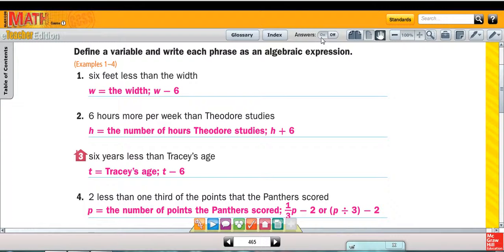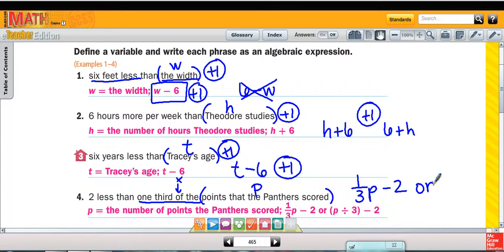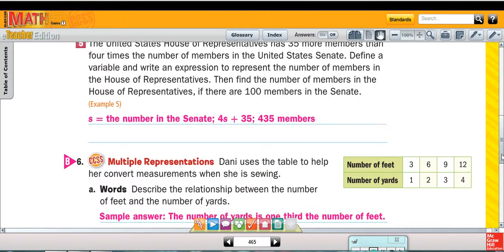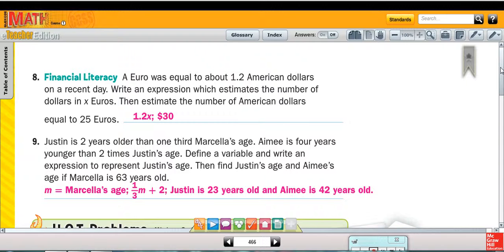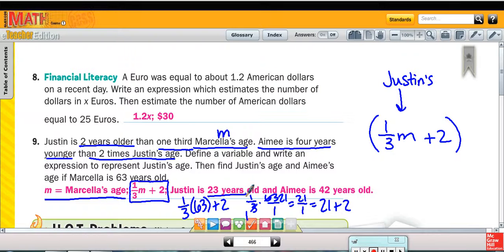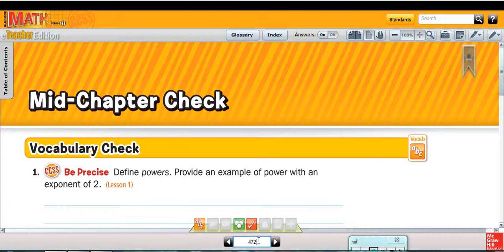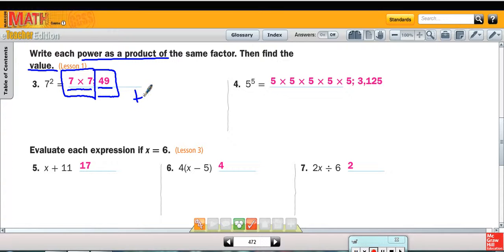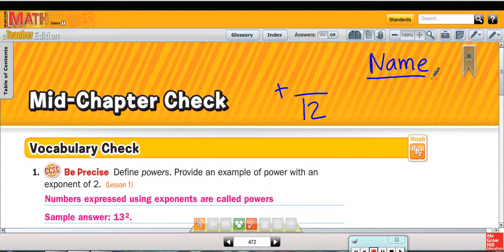6+ Friday, Dec 4th